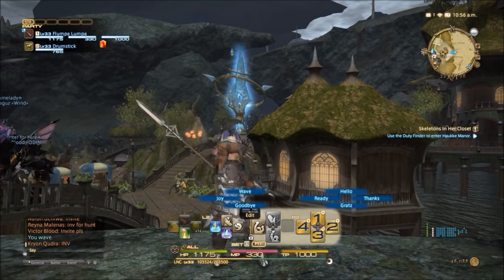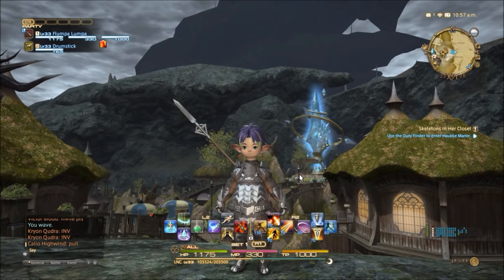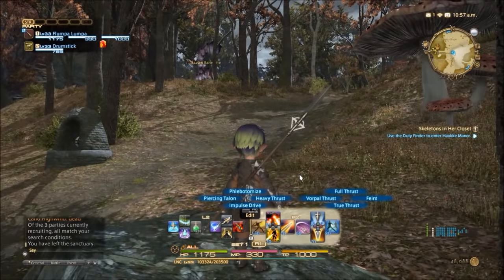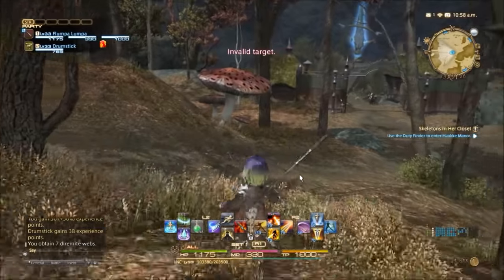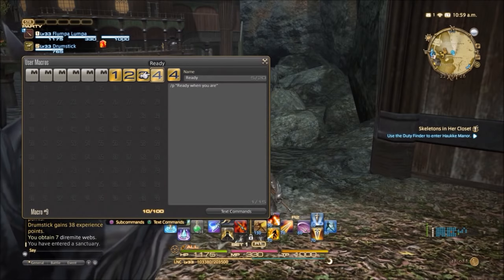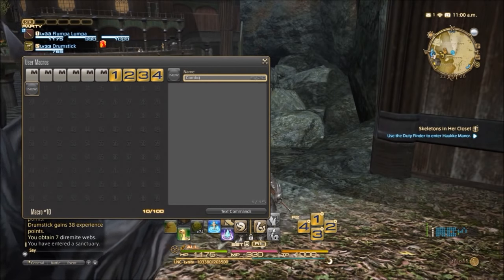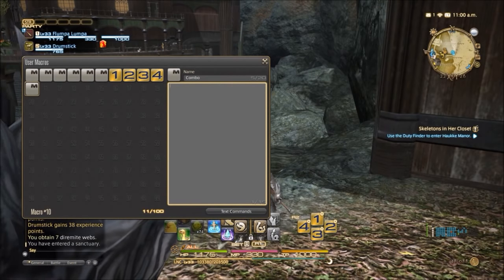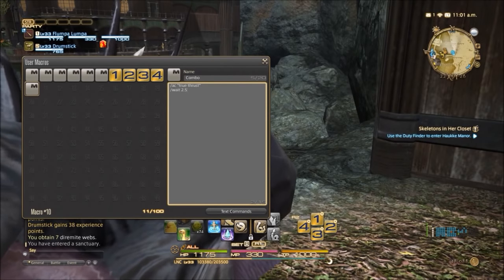Final Fantasy XIV PS4 - Writing a Basic Macro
A quick look at how to write a short combat macro on the PS4.

Macros allow you to map multiple actions to a single button to either save button mashing or to make space on your interface.

I write a macro to link 3 combo combat actions for my Lancer.